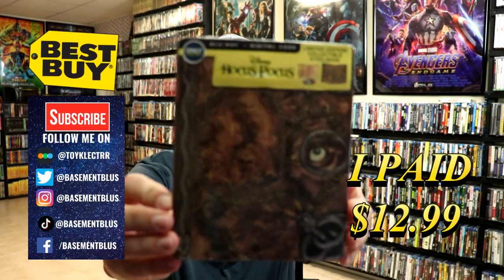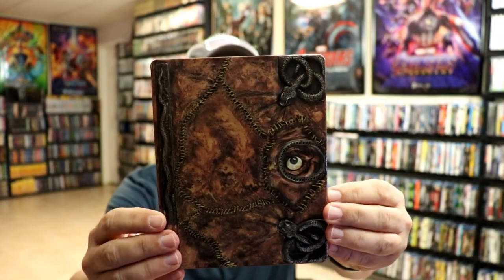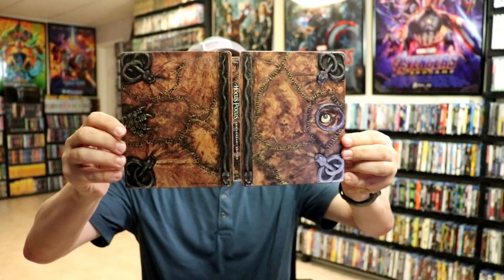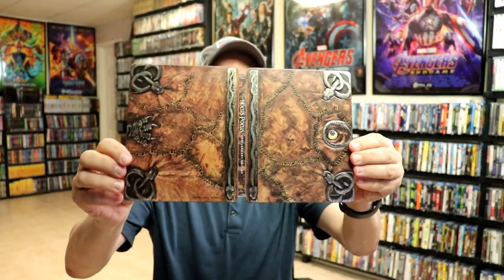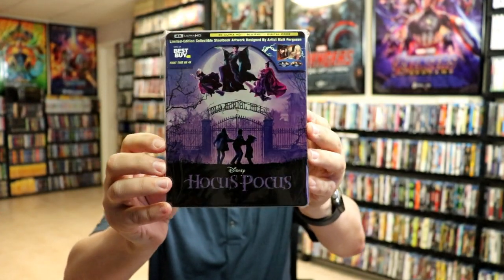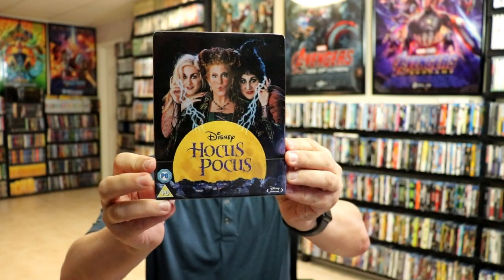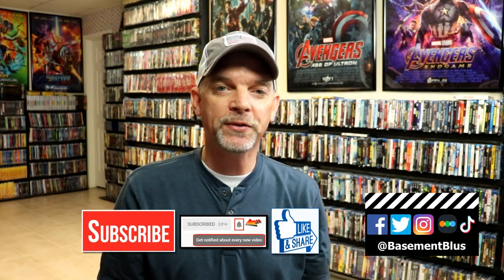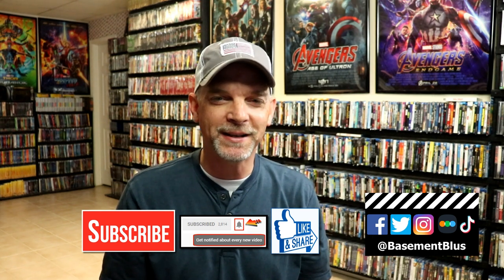Hocus Pocus Best Buy Exclusive Blu-ray Steelbook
Check out my unwrapping of the Best Buy Exclusive Blu-ray Steelbook for Hocus Pocus.

Purchase the 4K ULtra HD Blu-ray for your collection